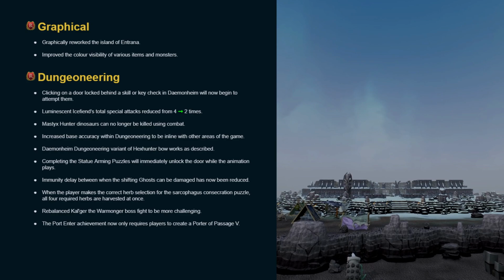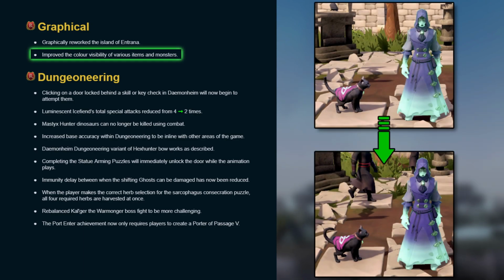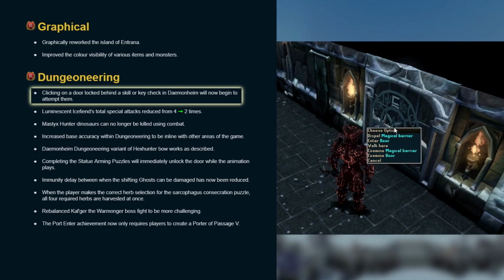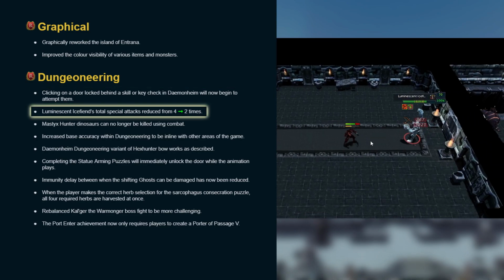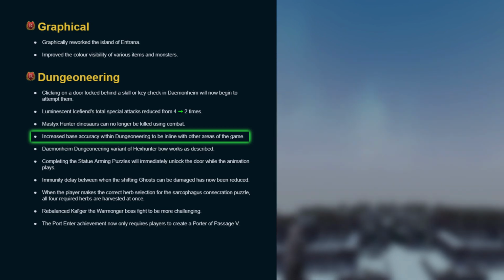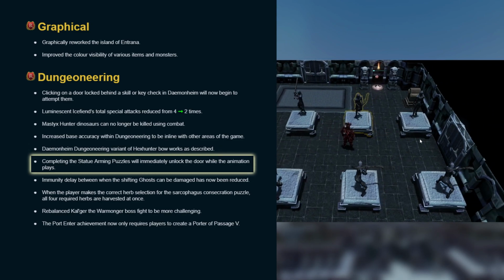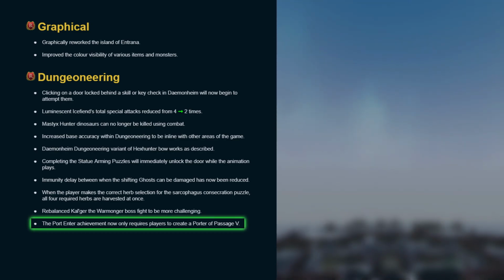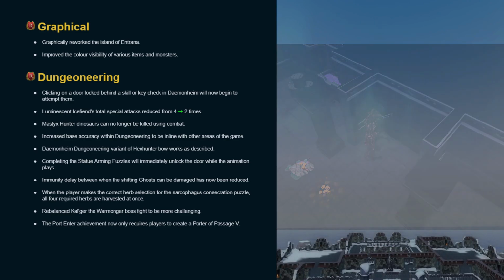Patch Notes: Graphical & Dungeoneering (06/11/23)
0:00 Introduction
0:23 Graphical
1:18 Dungeoneering
3:32 Conclusion